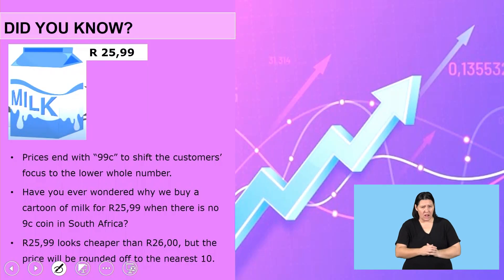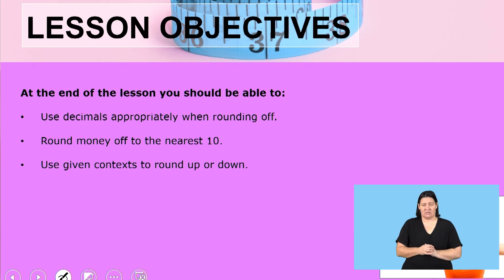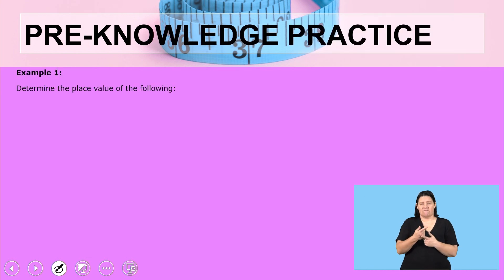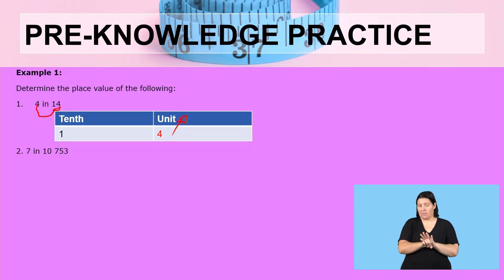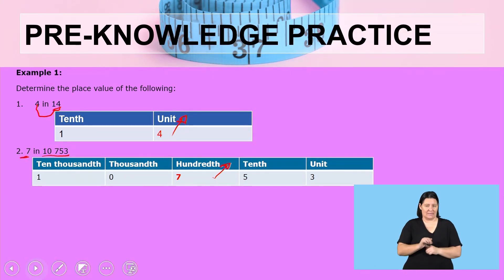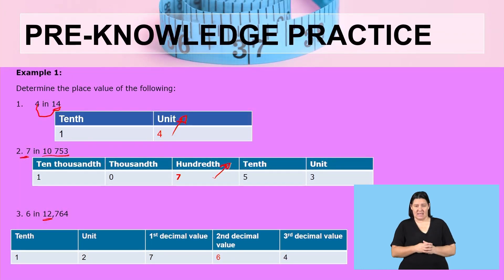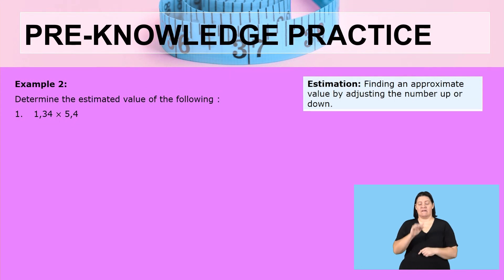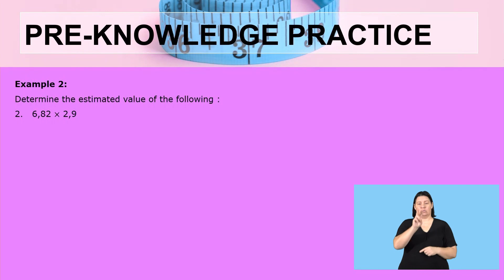Maths Literacy Grade 10 Rounding Video 1 Segment 1